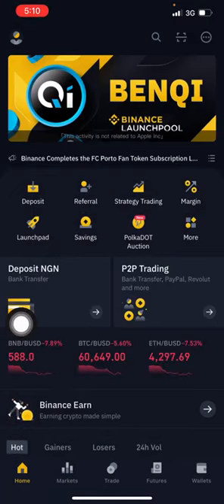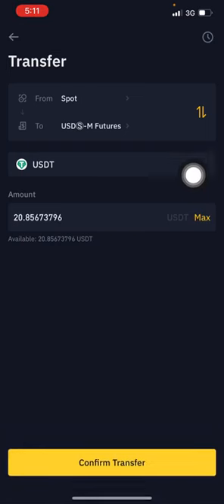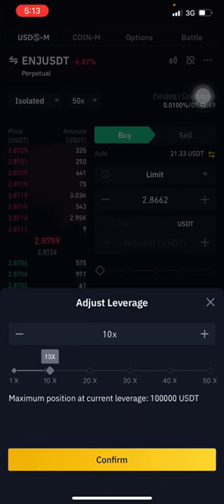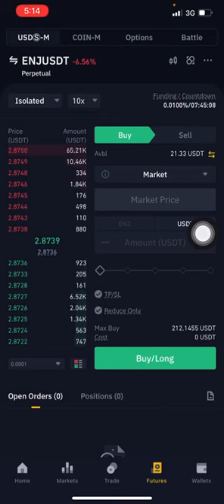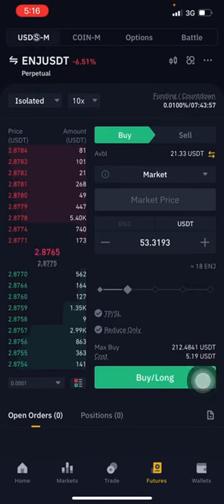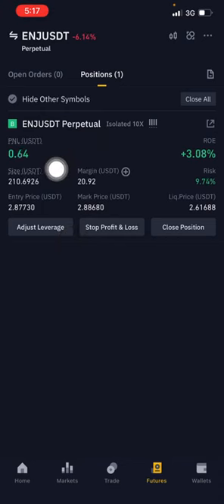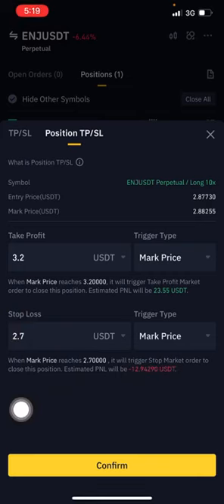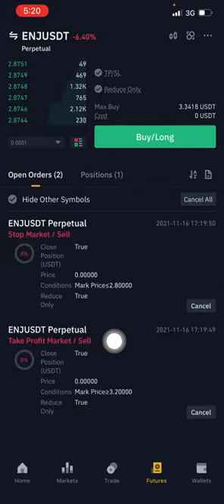How to place a trade on binance futures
In this video, I will be talking about trading, especially how to grow a Binance futures trading Using Binance account into a bigger one. I will be using Binance for discipline.